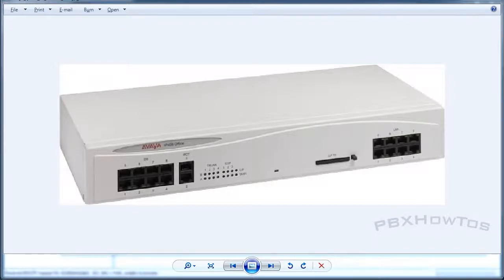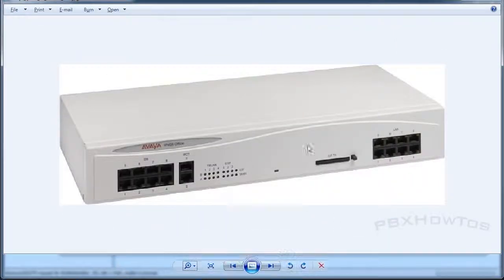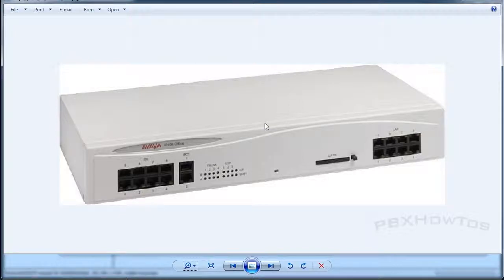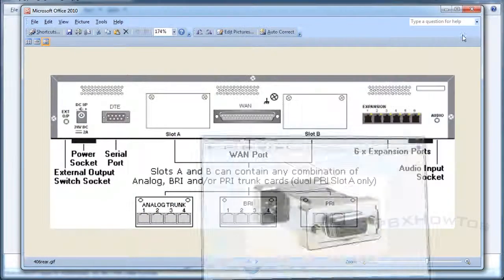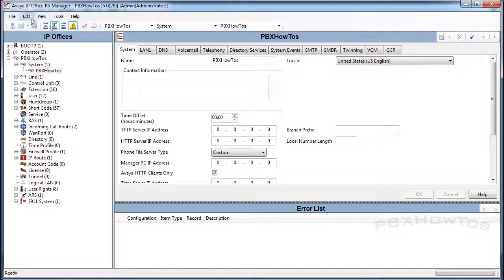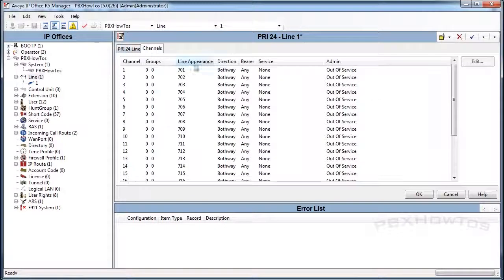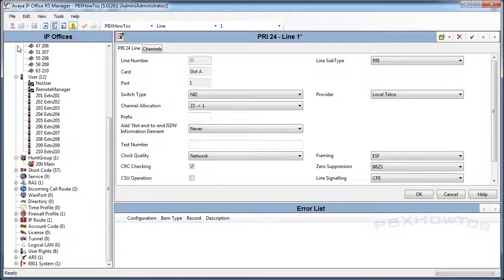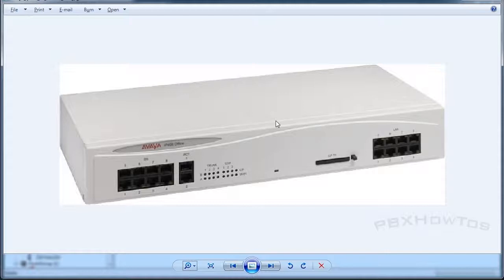IP OFFICE - Overview of IP Office - Version 5.x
Video Topic: IP Office Overview
System: IP Office - V. 5.x

In this video, I give you an overview of the IP Office and the reasons why you would want to use this system.